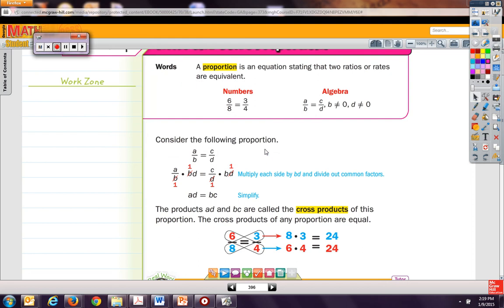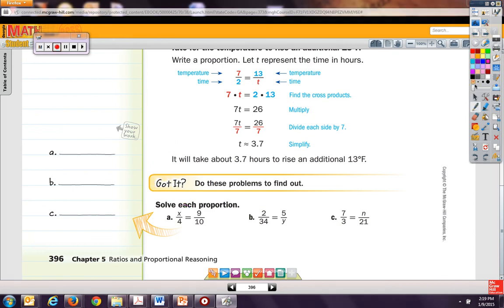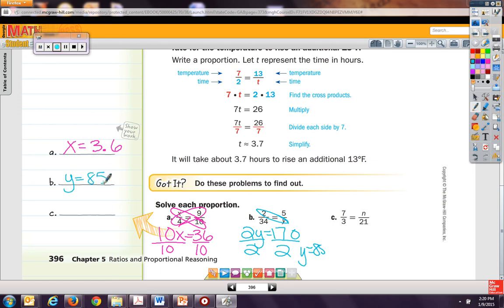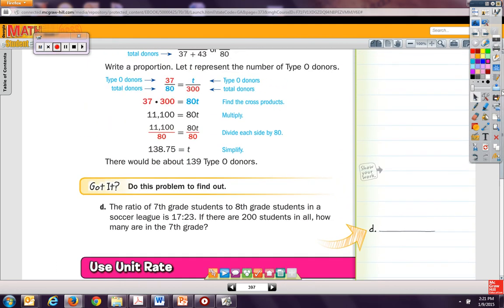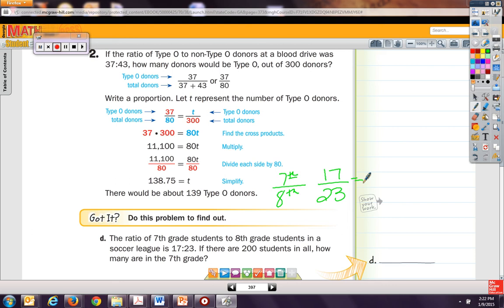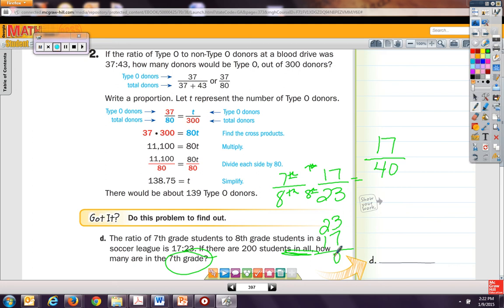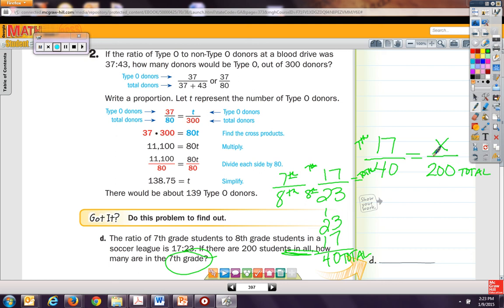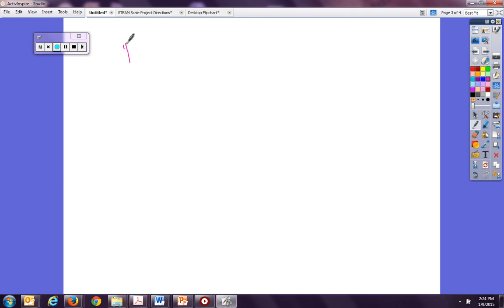Solving Proportional Relationships